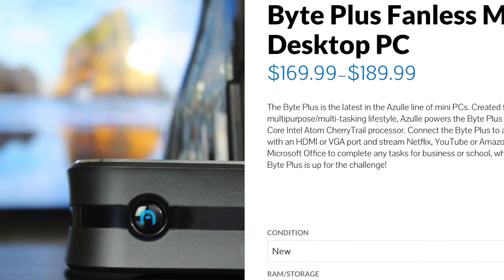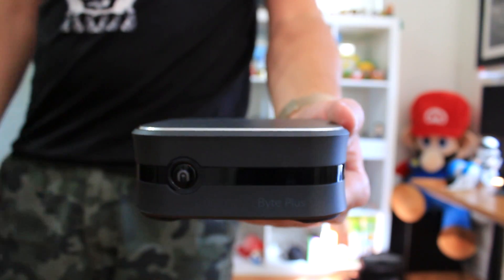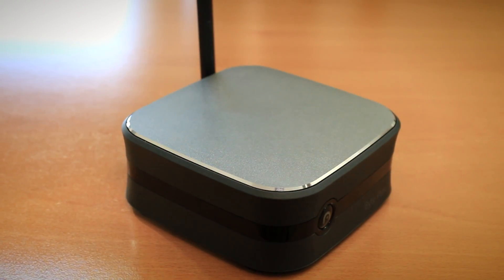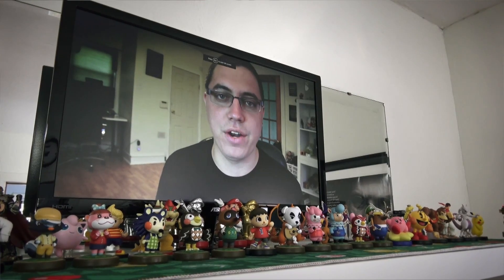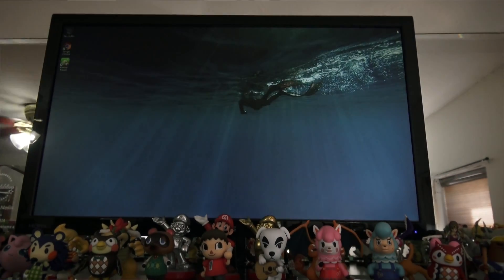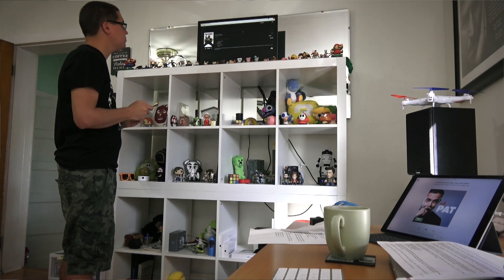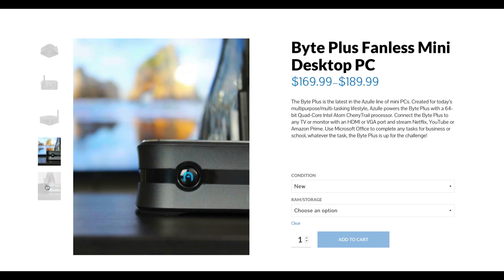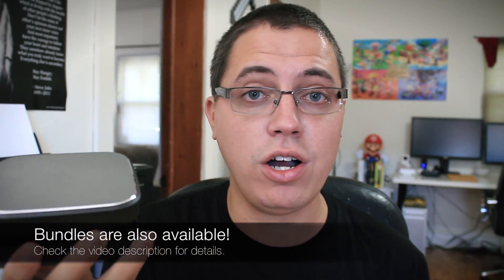Azulle Byte Plus Review - Fanless Desktop Mini PC Running Windows 10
• Azulle Product info

• 2 GB/32 GB

• 4 GB/32 GB